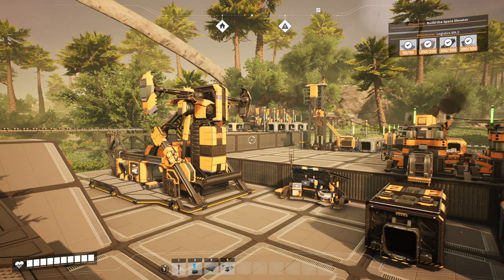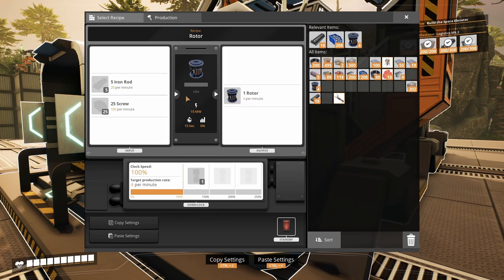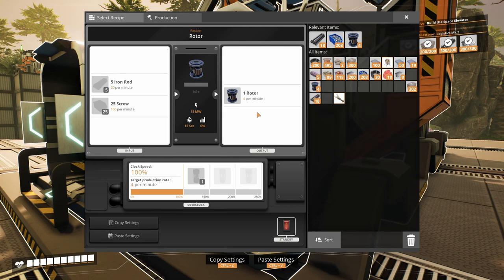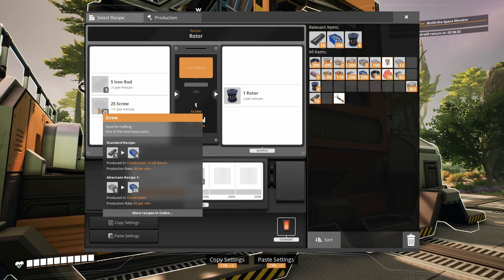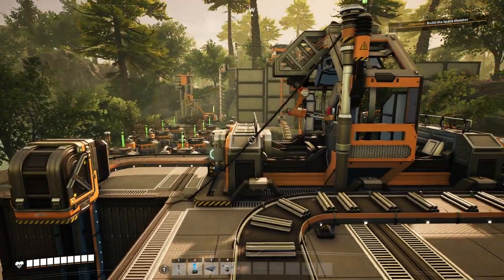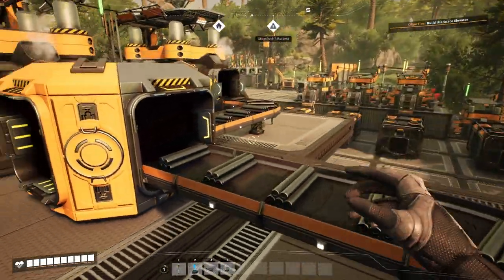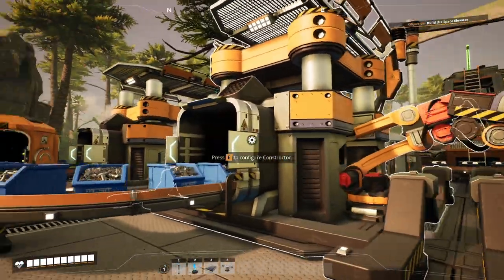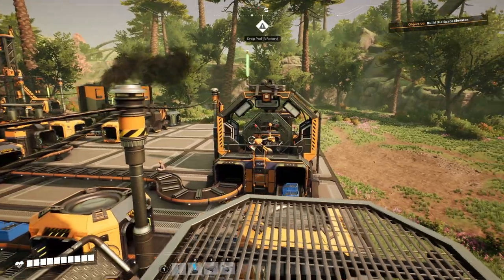How to build a Rotor Factory - Satisfactory Update 6 Tutorial/Guide/Lets Play Ep 04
Hello Everyone, and welcome back to Satisfactory! We are back with a new episode in tutorial/guide series for Satisfactory Update 6, and we are going to build a rotor factory. 2 actually, as we are also including a build without the alternate recipes.

Timestamps:
0:00 Intro / Overview
0:25 Planning the Factory
3:00 Cinematic Timelapse
5:06 Factory Overview
7:02 Manifolds and You: A Better Life Without Load Balancers

Music from the Satisfactory OST & Harris Heller
Cinematic timelapse footage using FICSIT-Cam by Pankotta00